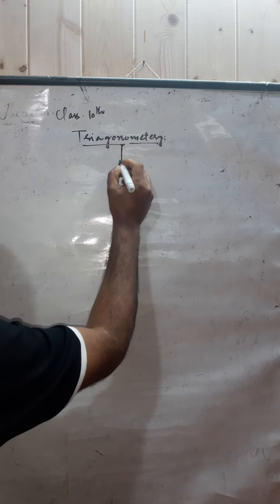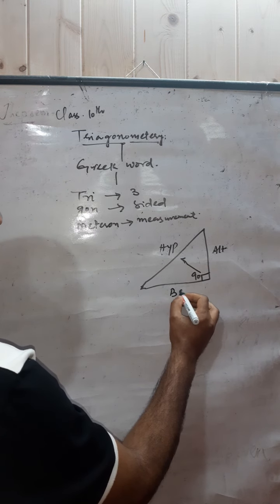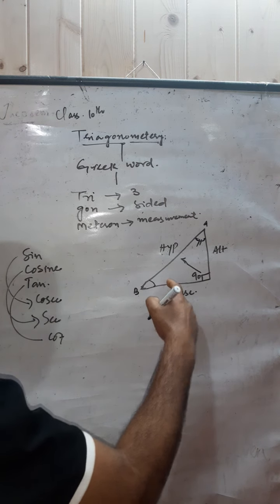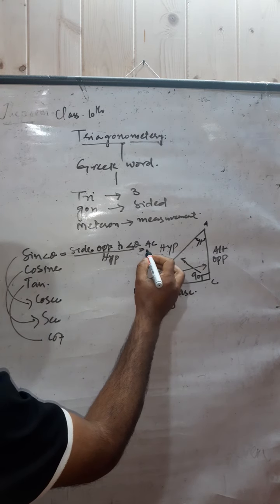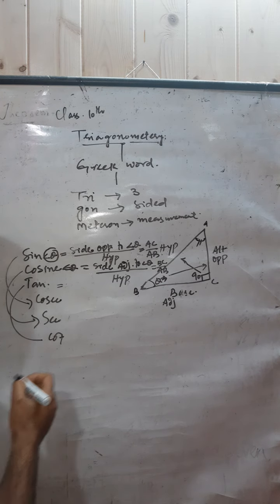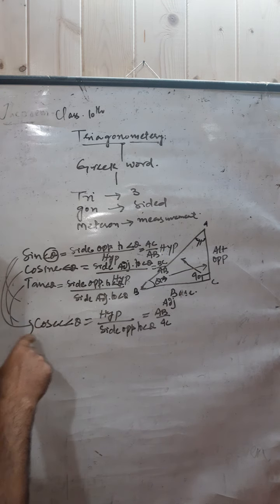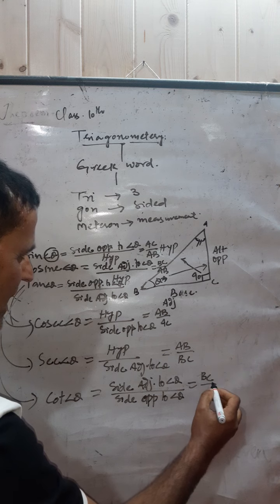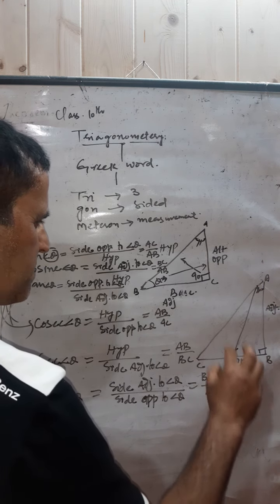Introduction to trigonometric ratios